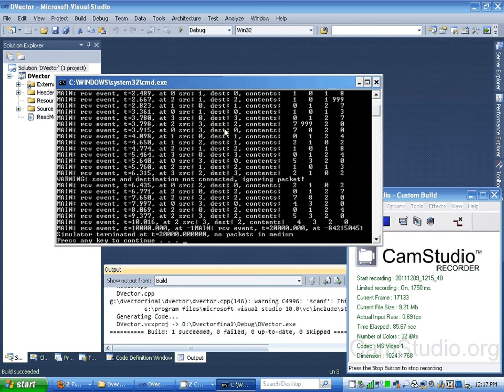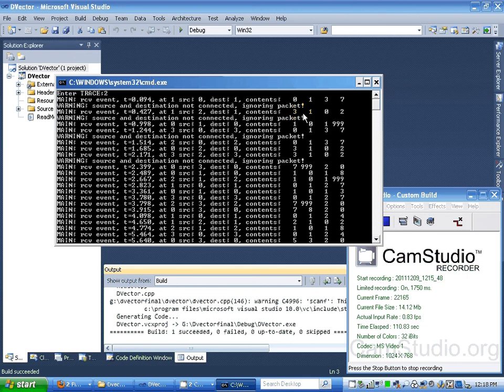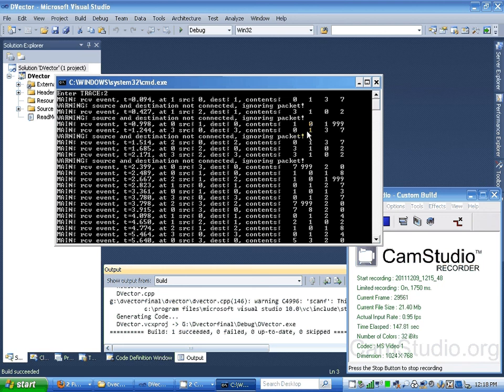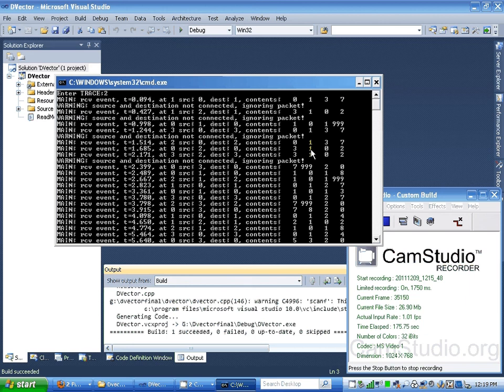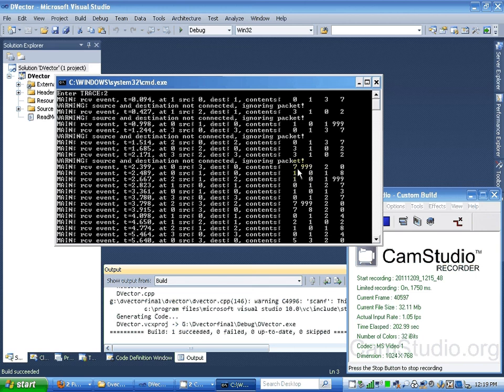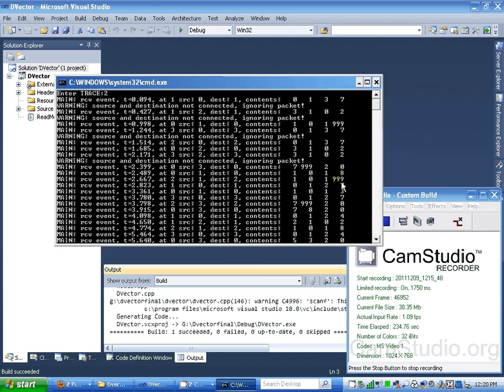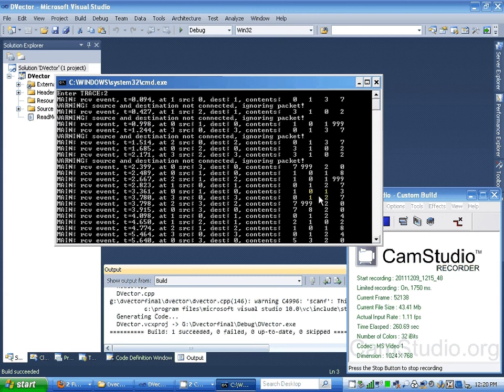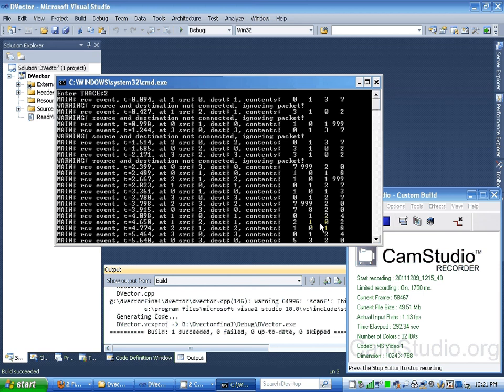DV Vector Routing Implementing an Algorithm by Ruslan Glybin.avi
The distance table is inside each node is the principal data structure

use by distance vector algorithm. Node 0 is connected to neighbor this

changes in minimum cost by sending them a routing packet. Node 1

and 2 will communicate with each other, but node 1 and 3 will

communicate with other too. So node 0 communicates with 1 ,2 ,and 3

node. Node one communicates with 0 and 2 and etc.